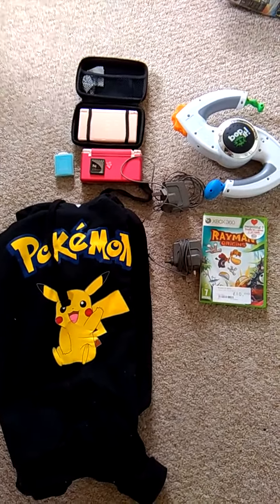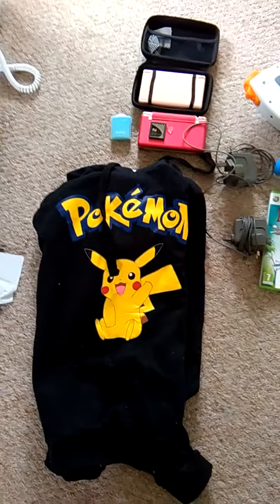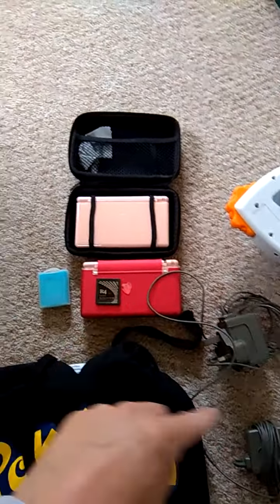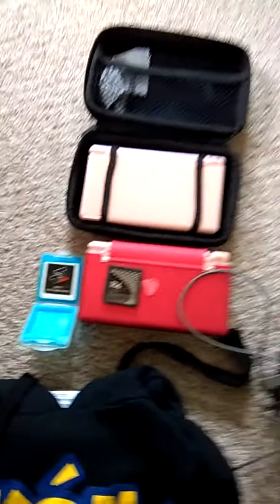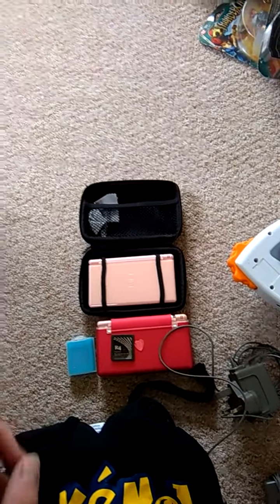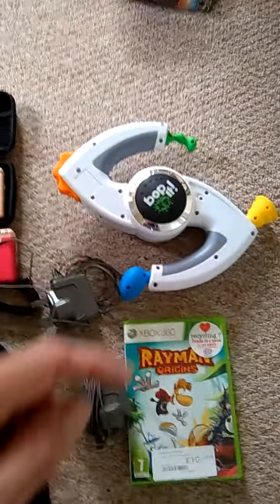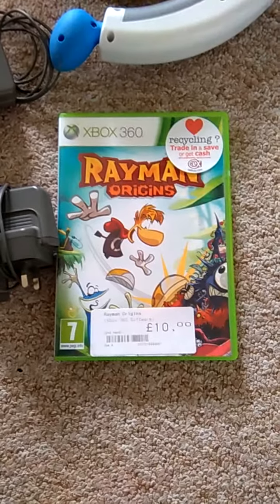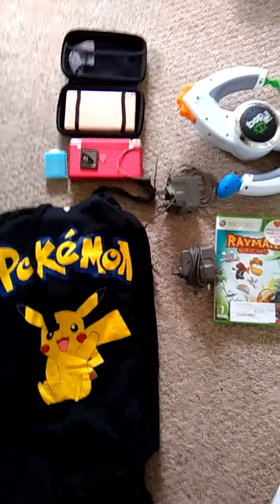Car boot pick ups today including 2 £15 ds lites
I returned to car boot today and picked up some nice deals but didn't spend much
2 Nintendo ds lites with chargers for £15 one fully working and one with broken hinge but had 4gb sd card loaded with games.
Bop it, pikachu hoodie (not my size sadly) and Rayman origins for Xbox 360 all £1 each.